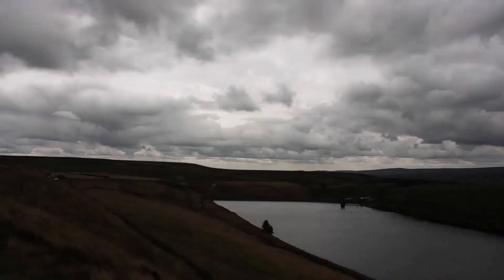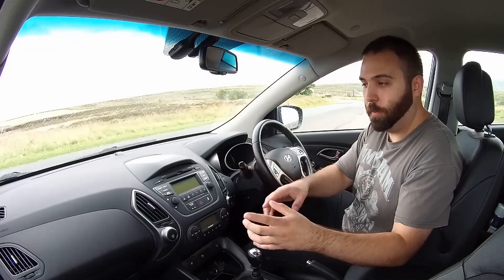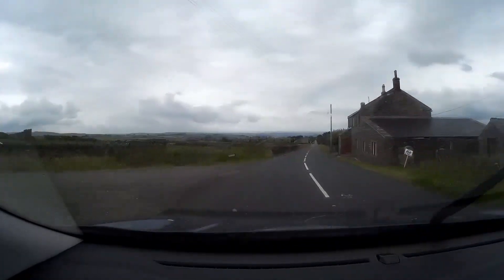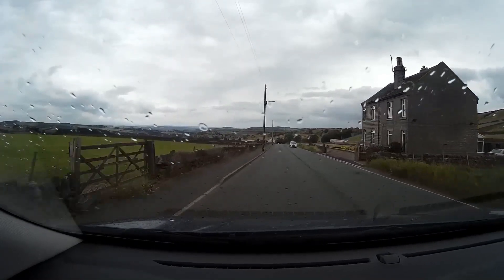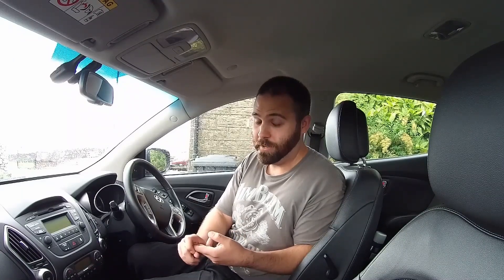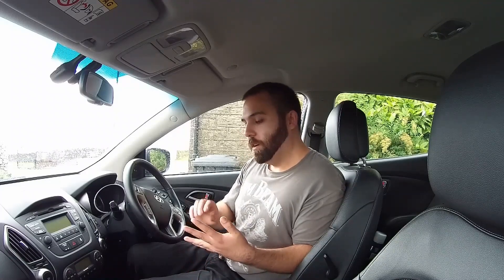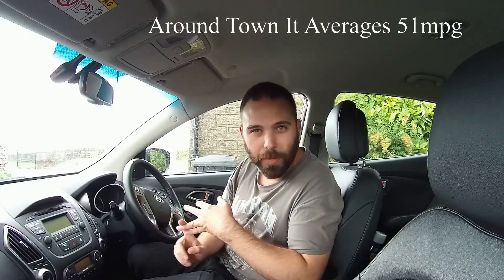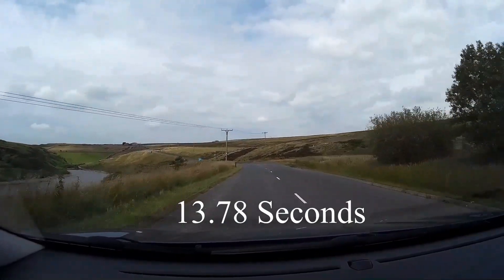*83 Hyundai IX35 Review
Hyundai ix35 review of my own car here in Yorkshire.

I've promised a car review for a while, so I thought I'd give it a crack whilst I'm up here on holiday.

I’m a British truck driver, a regional agency boy.  My plan, now postponed for the foreseeable, is to leave the UK and become an O.T.R guy in Canada.  This is my personal journey on my quest to achieve my dream, from the very beginning, with all the issues I now face as well.

If you have any questions regarding almost anything truck related or not, please leave them in the comments below and I will create a video response specifically for you.